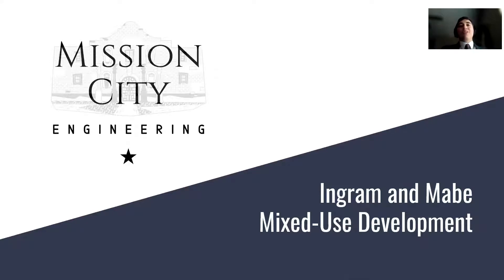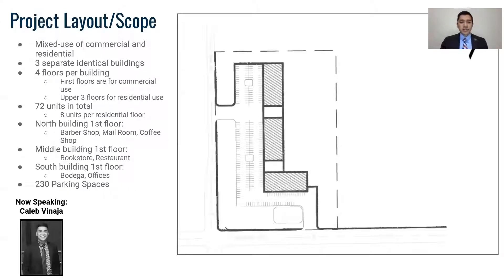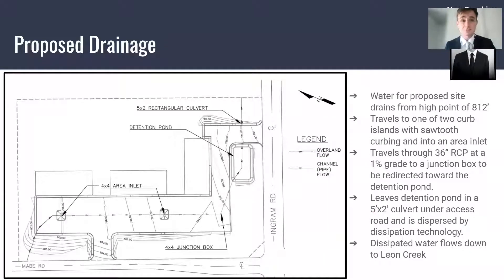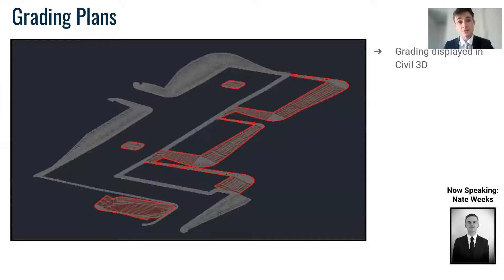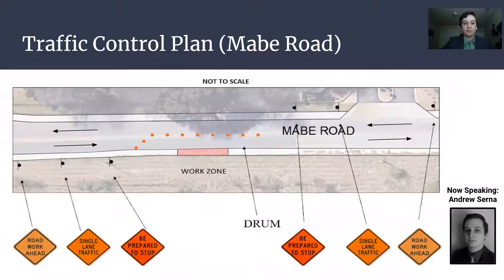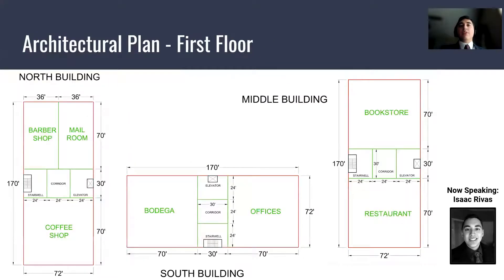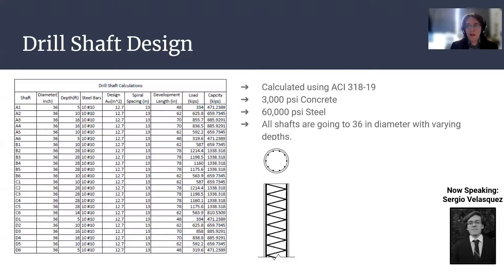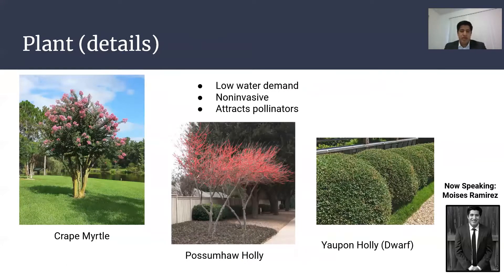Mission City Engineering - Ingram and Potranco Mixed-Use Development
Civil Engineering Team: Mission City Engineering
Project: Ingram and Potranco Mixed-Use Development
UTSA Engineering Tech Symposium - Spring 2021

Project Description: This Mixed-use Development building includes a first floor dedicated to retail and 3 upper floors dedicated to residencies. One of the key benefits to this development is that residents will have access to businesses within close proximity of their homes; simply a staircase descent or elevator ride away. A building like this will positively impact the surrounding area by creating economic revenue and providing services to residents--those living within and outside of the development. The entrances and exits will provide easy access to all drivers along Potranco and Ingram road who would desire to stop by to get a haircut or do some light grocery shopping. The Mixed-use Development will also be aesthetically pleasing, with a large open green space that doubles as permeable cover, assisting with rainwater drainage. This development will help the community and will serve as a great new location for people looking for a place to live. This development is also fairly close to the Medical Center in San Antonio and St. Mary’s University. The proposed lot is over 38 acres large, most of which will likely be utilized as green space.